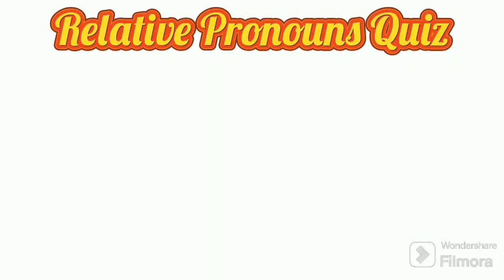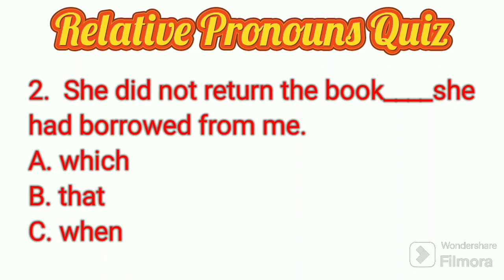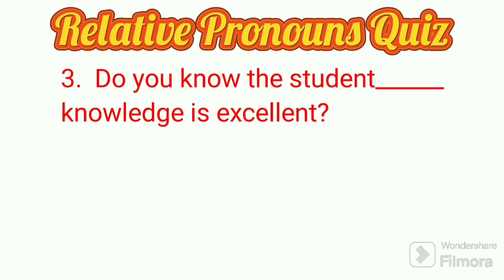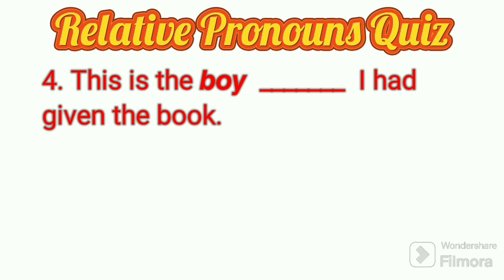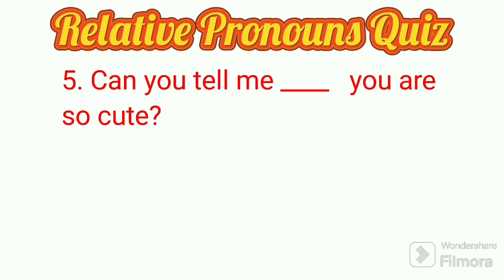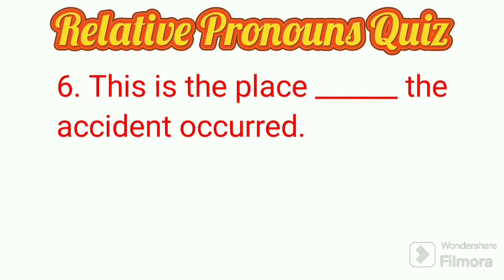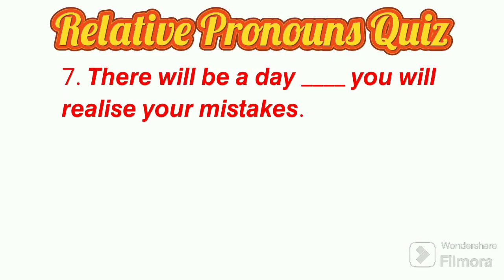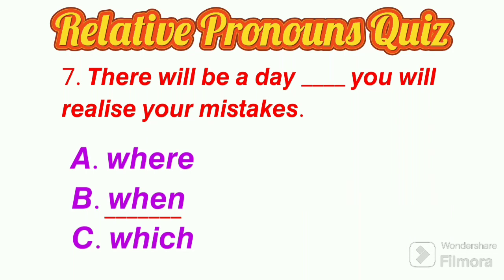𝙍𝙚𝙡𝙖𝙩𝙞𝙫𝙚 𝙋𝙧𝙤𝙣𝙤𝙪𝙣𝙨 𝙌𝙪𝙞𝙯 | 𝙍𝙚𝙡𝙖𝙩𝙞𝙫𝙚 𝙋𝙧𝙤𝙣𝙤𝙪𝙣𝙨 𝙋𝙧𝙖𝙘𝙩𝙞𝙘𝙚 𝙌𝙪𝙚𝙨𝙩𝙞𝙤𝙣𝙨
𝙧𝙚𝙡𝙖𝙩𝙞𝙫𝙚 𝙥𝙧𝙤𝙣𝙤𝙪𝙣𝙨 𝙚𝙭𝙖𝙢𝙥𝙡𝙚𝙨